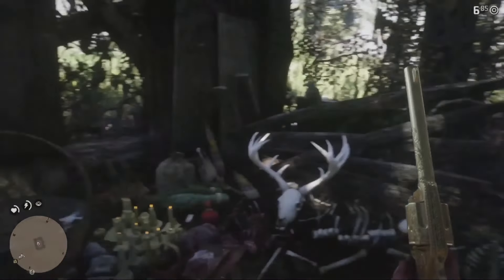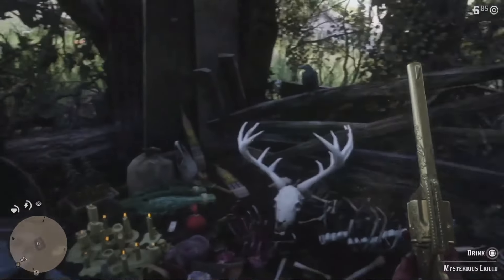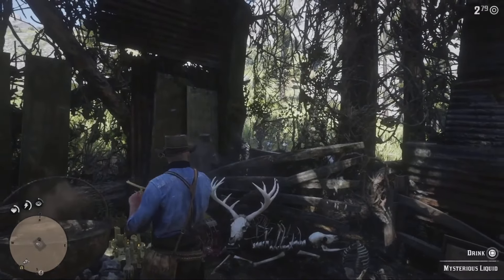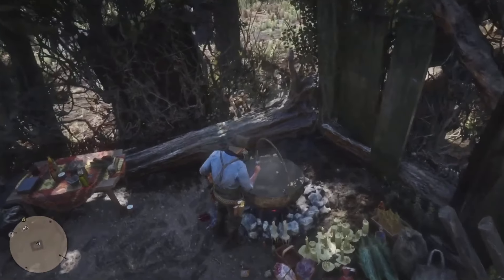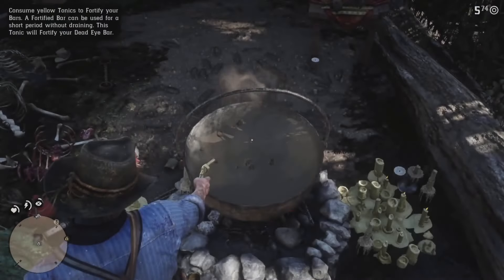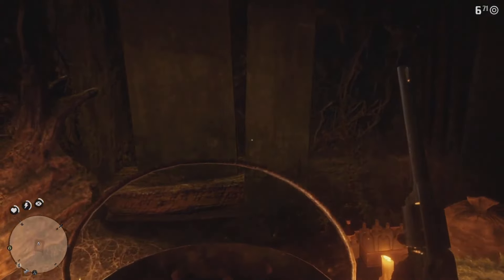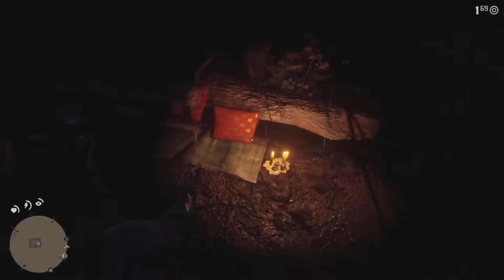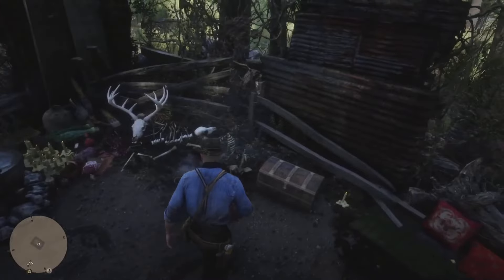There's A Witch In Red Dead Redemption 2! DO NOT Drink From Her Cauldron Or This Will Happen?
Hi, Welcome To Dalton_lee_123 This Channel Is For Daily GTA 5 Videos And Red Dead Redemption 2 & GTA 6 Videos & MUCH MORE!

In today’s Red Dead Redemption 2 video-There's A Witch In Red Dead Redemption 2! DO NOT Drink From Her Cauldron Or This Will Happen?

Thank you For All Watching! Have A Great day  Peace ✌